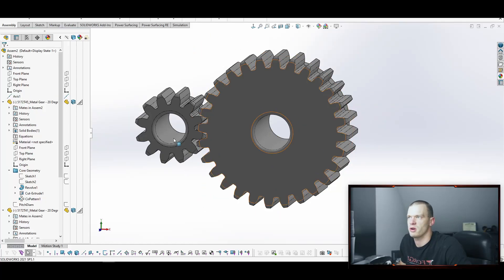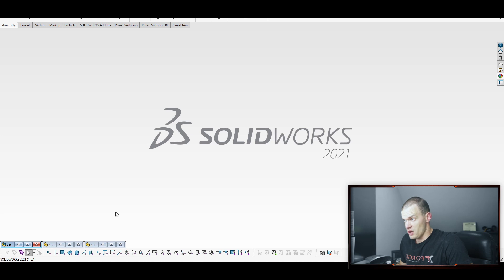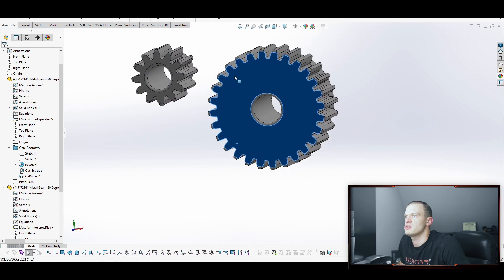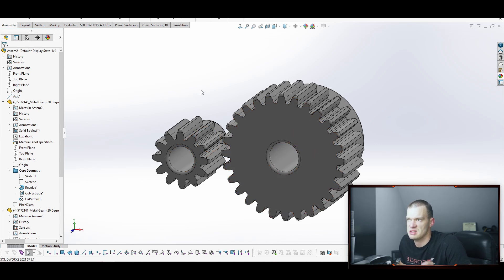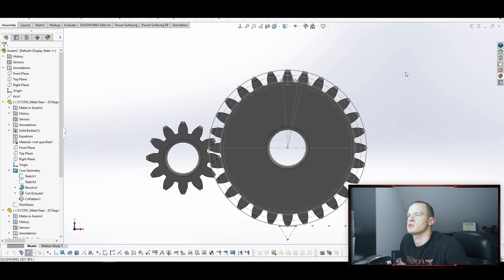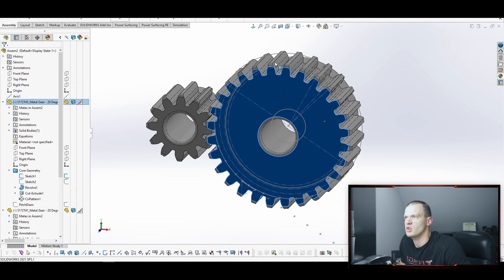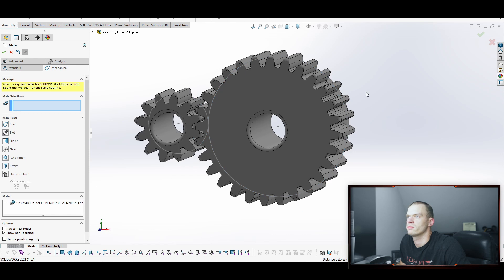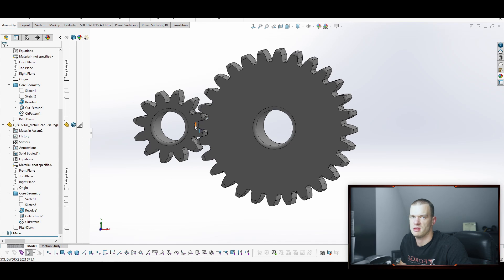How to Mate Gears in SolidWorks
We cover topics that include CAD, design for manufacturing, project management, sourcing and supply chain optimization, 3D scanning and printing, entrepreneurship, and much more.

Find us on you preferred platform:
Forge Product Development LLC was founded in 2015 to help provide entrepreneurs and businesses with affordable access to effective engineering resources. Having completed over 100 different products and projects, we have experience in a wide range of industries and are well versed in all aspects of design and development.